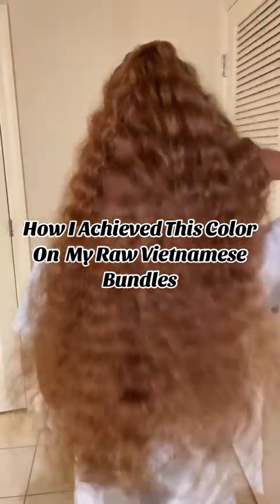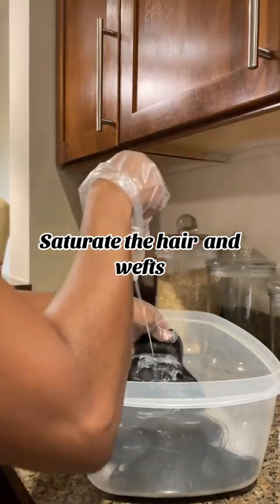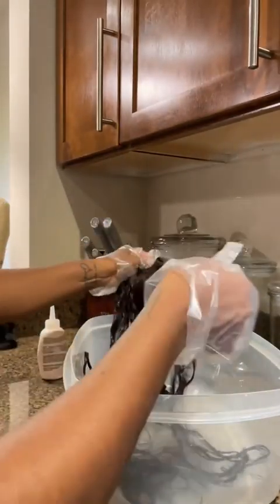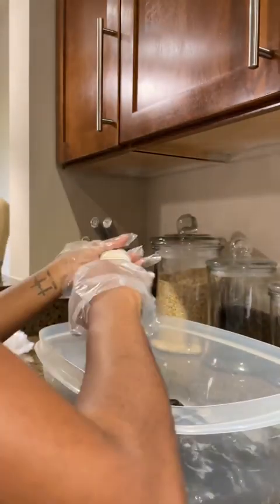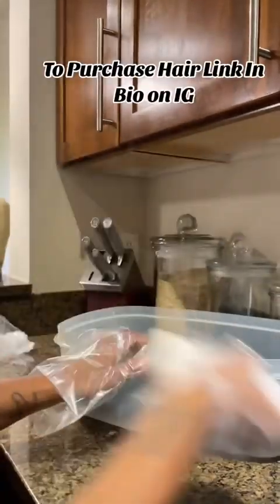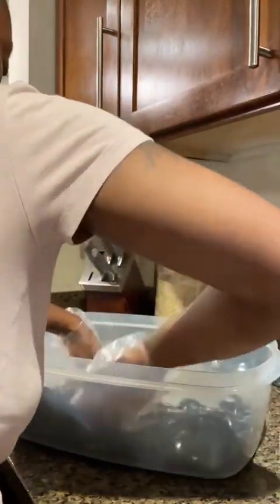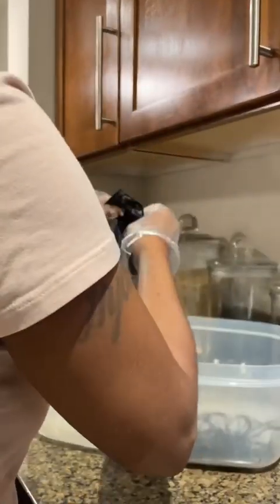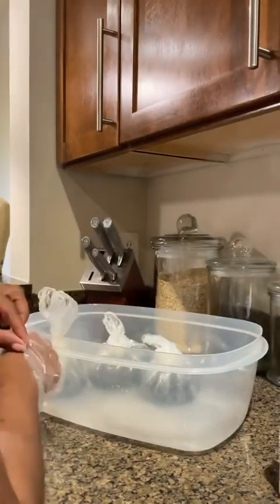September 28, 2023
How I Colored Raw Vietnamese Hair Honey Blonde

3-5 box Cream of nature ( Honey Blonde )
Process 25-30 mins